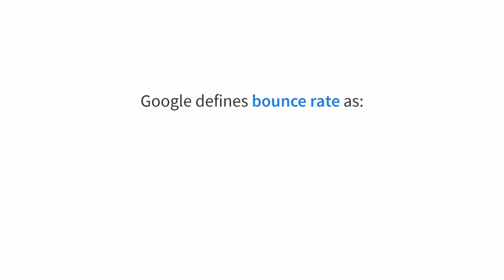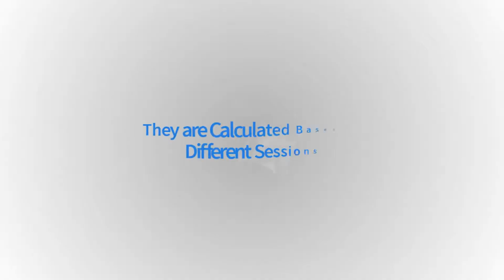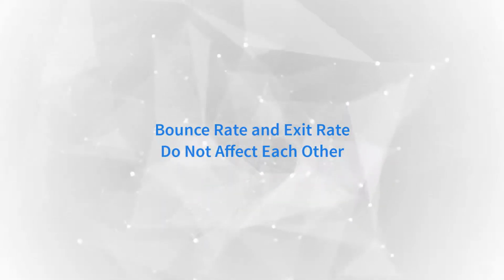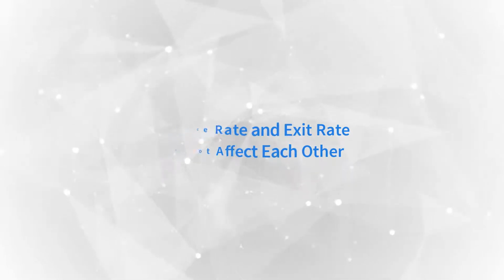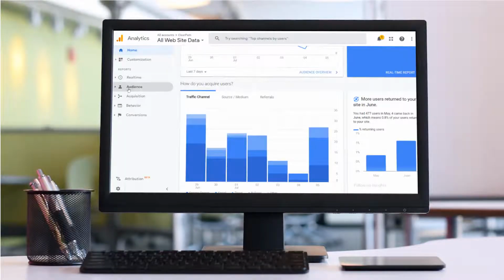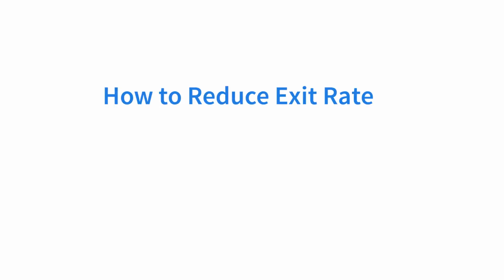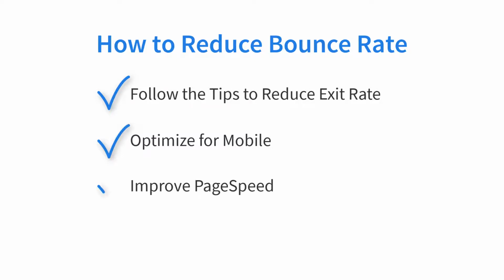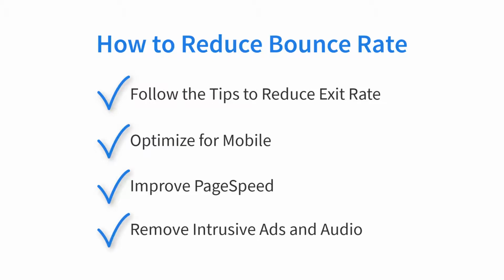Bounce Rate vs Exit Rate: What’s the Difference?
Tracking your website data with Google Analytics is a must. But, it will do you no good if you don’t understand the metrics. Knowing where people leave your site is a good place to start.

Understanding the difference between bounce rate and exit rate in Google Analytics will help you make data-driven decisions. Let's go over what they are, where to find them, and how to improve them.